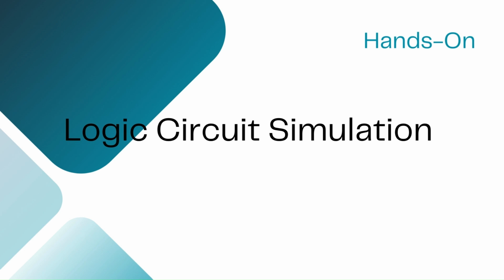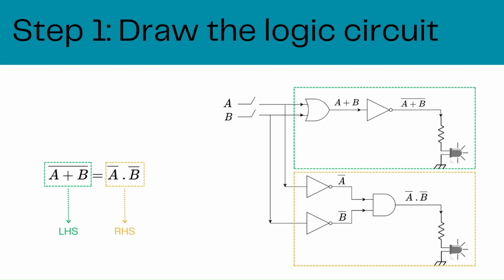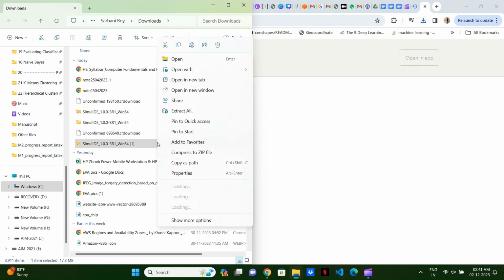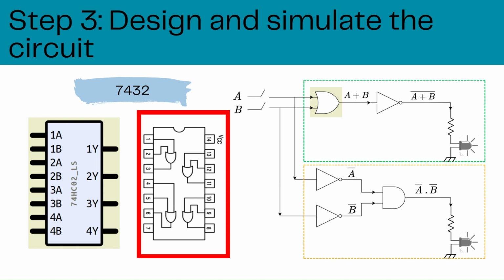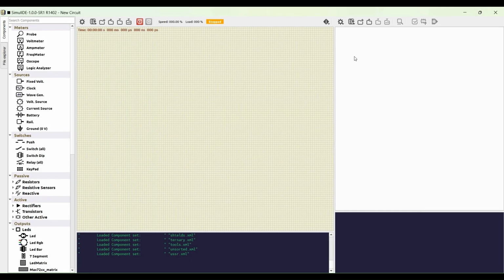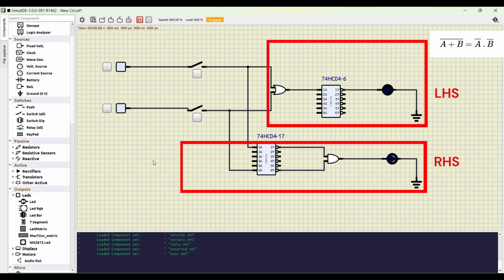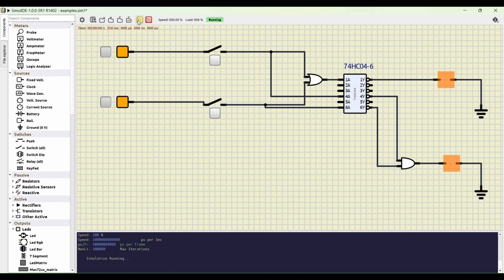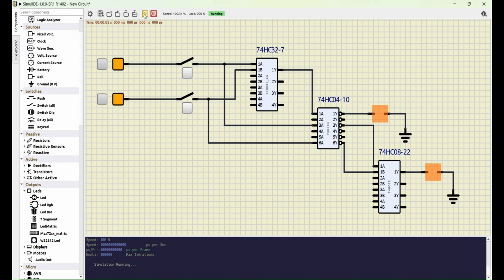🔌Digital Logic Circuit Simulation Using SimulIDE: Hands-on Lesson 🔌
Welcome to this hands-on tutorial on logic circuit simulation using SimulIDE! In this engaging session, we will guide you step by step through the verification of De Morgan's Theorem using Boolean Algebra.

🛠️ What You’ll Learn in This Video:
✅ Introduction to SimulIDE – A beginner-friendly digital circuit simulator
✅ Understanding De Morgan’s Theorem in Boolean Algebra
✅ Building logic circuits for De Morgan’s Theorem verification
✅ Running the simulation and analyzing results

If you're a student or enthusiast looking to strengthen your understanding of Boolean Algebra and logic circuits, this tutorial is for you!
We provide a clear, interactive, and hands-on approach to verifying De Morgan’s Law with SimulIDE.
Learn practical circuit simulation techniques that can help in digital electronics and logic design.